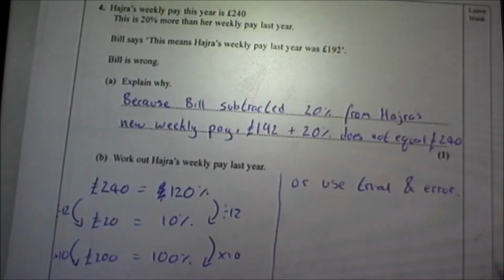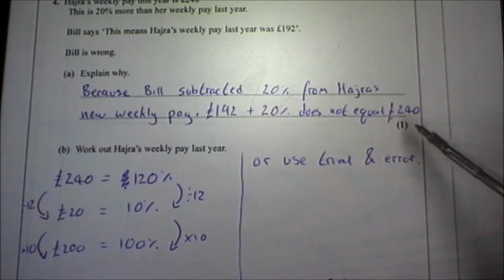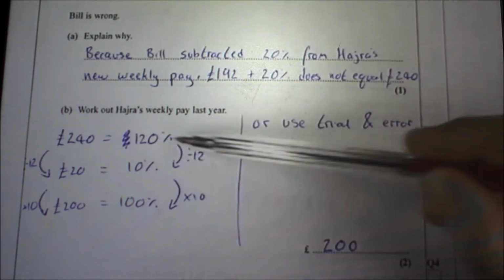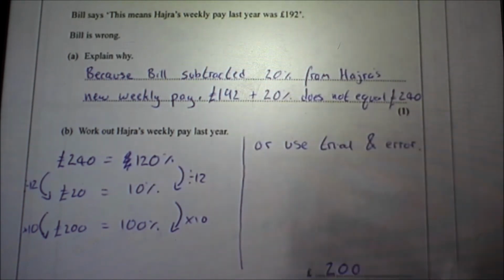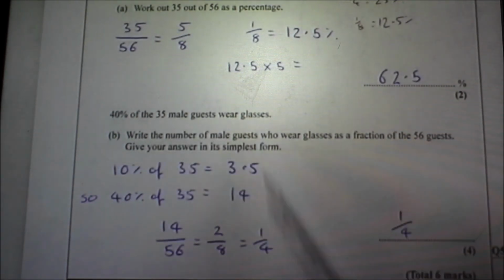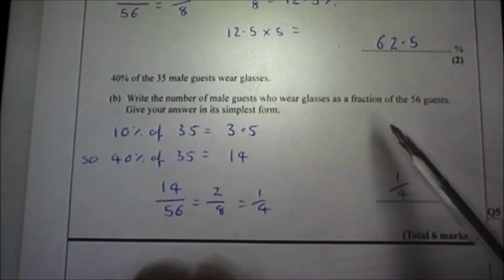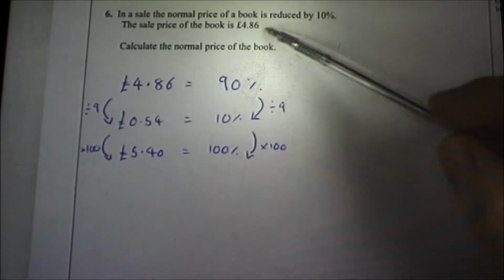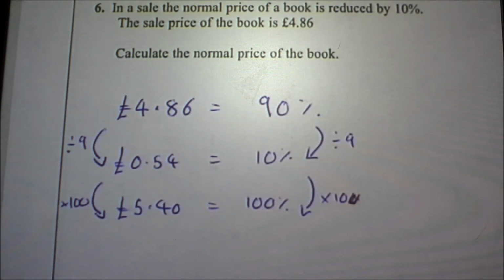Percentage questions higher GCSE